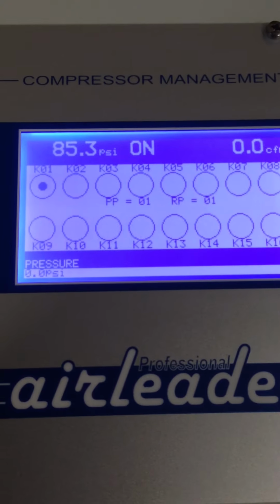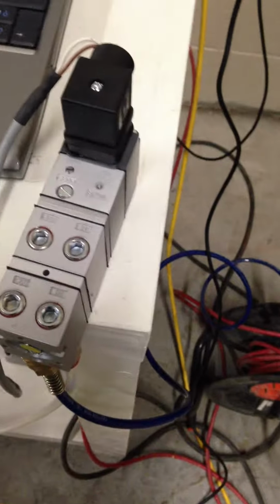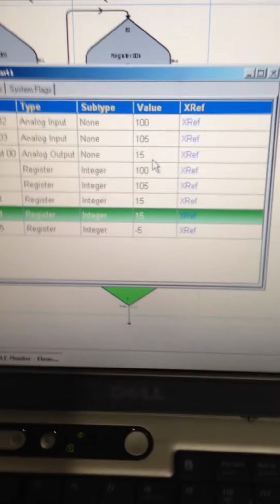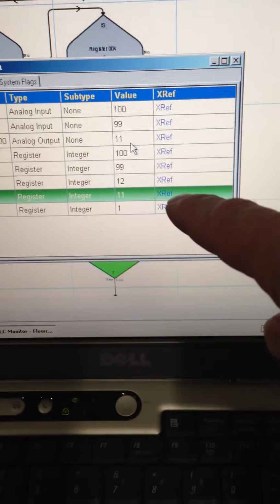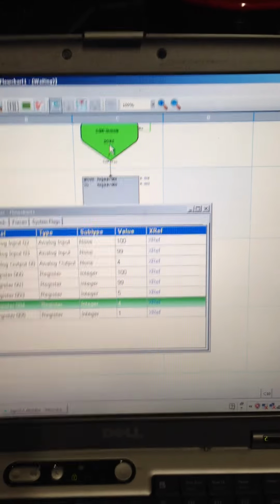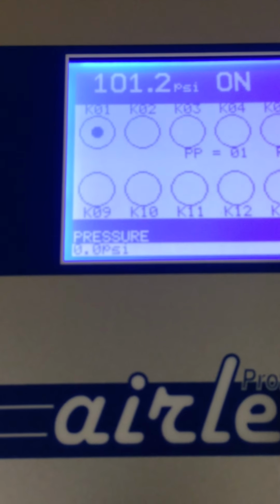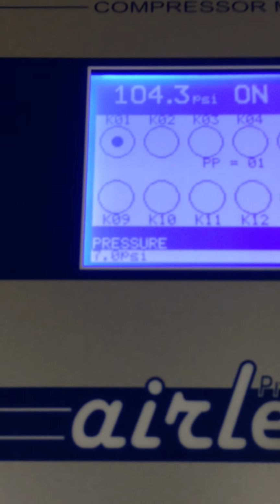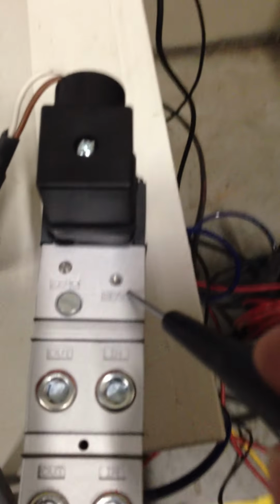Airleader SULLAIR SPIRAL VALVE PLC Controller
Short Description on how the spiral valve is controlled with I/P transducer